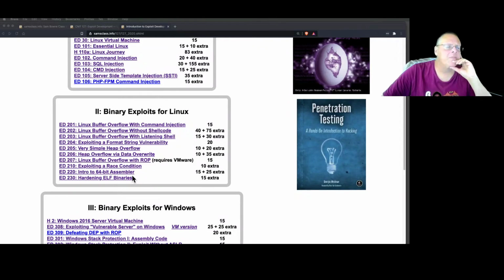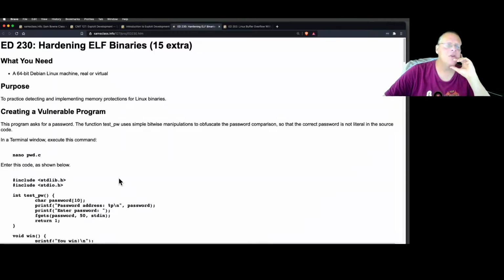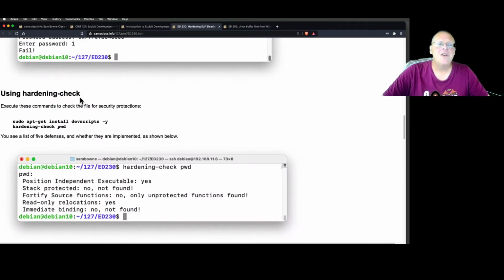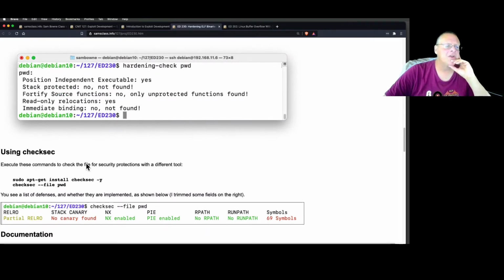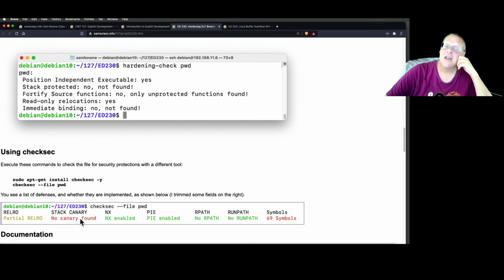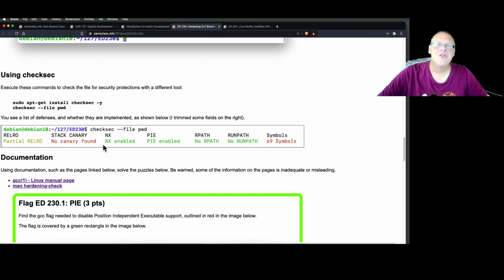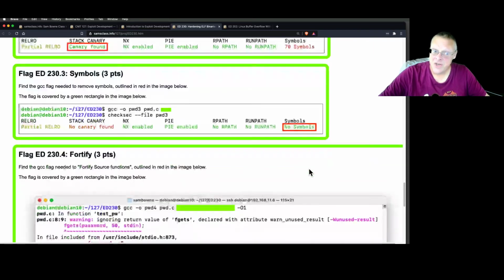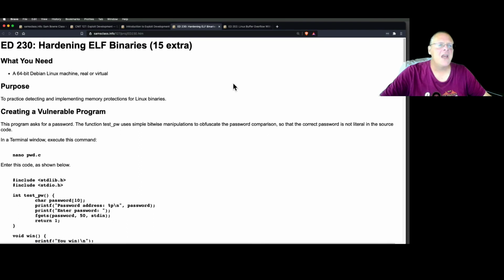ED 230: Hardening ELF Binaries